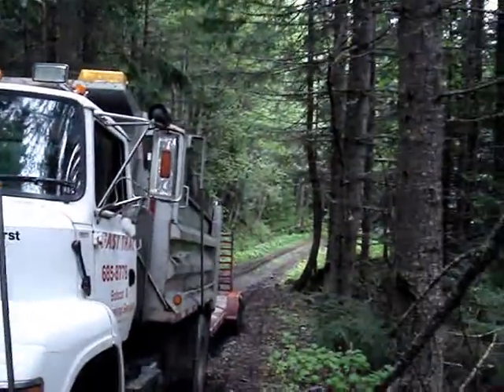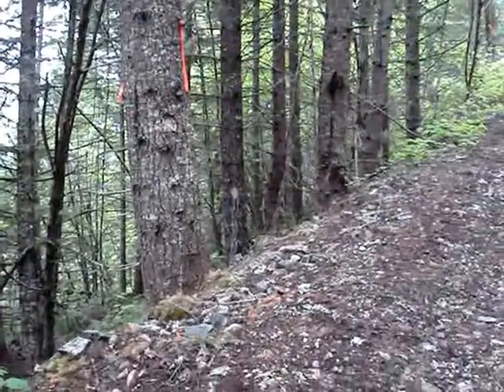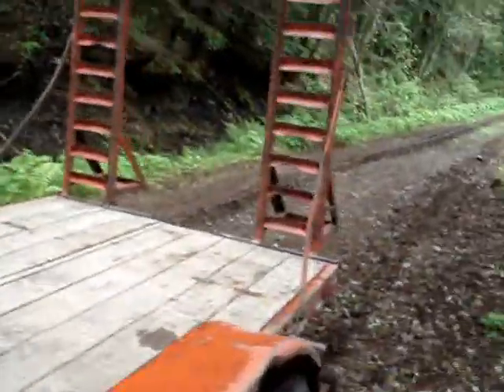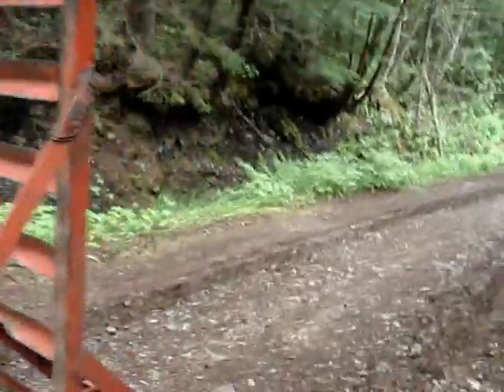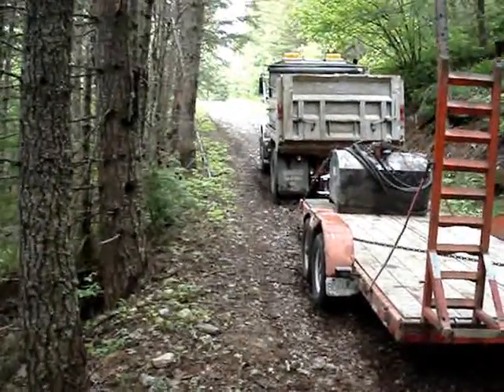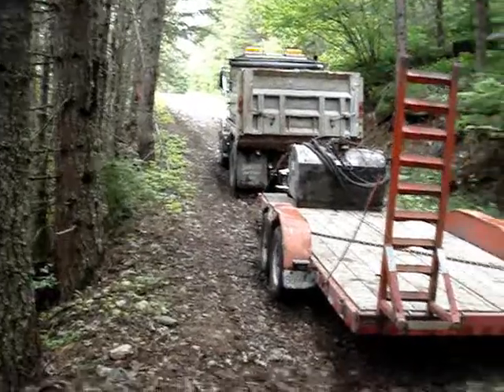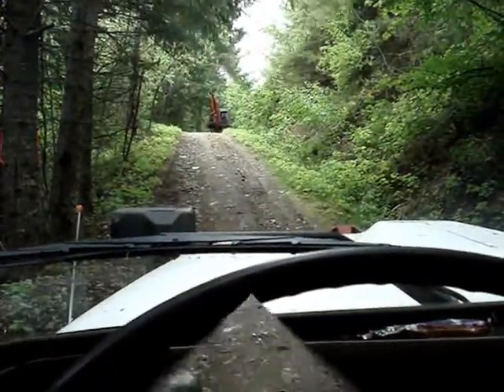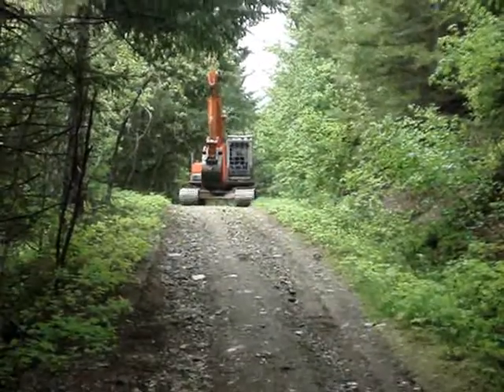Tonka Toys - The Tow!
Getting a dump truck towed up a steep mountain road by an excavator.